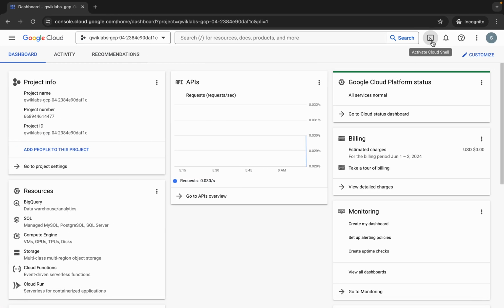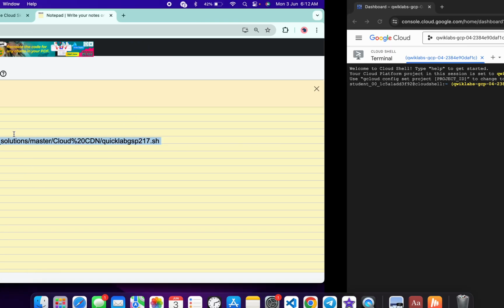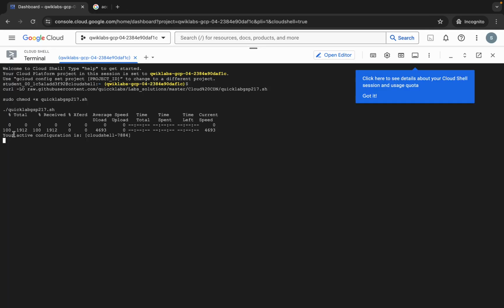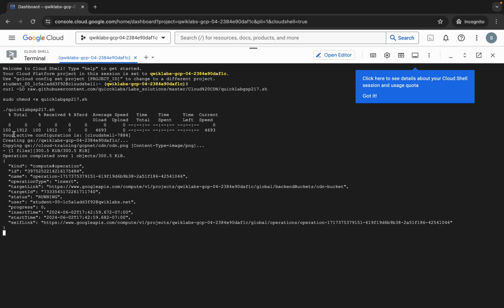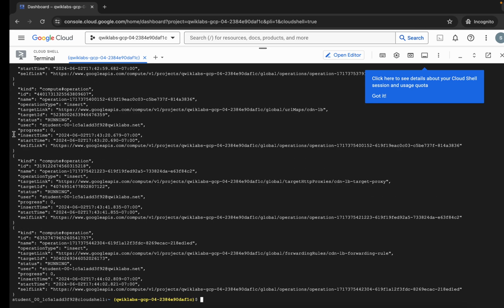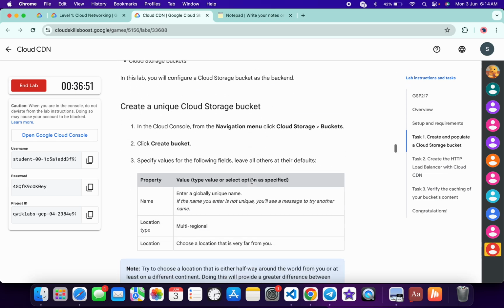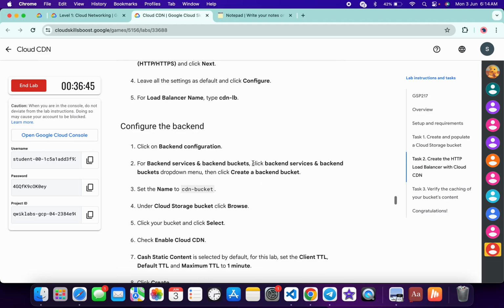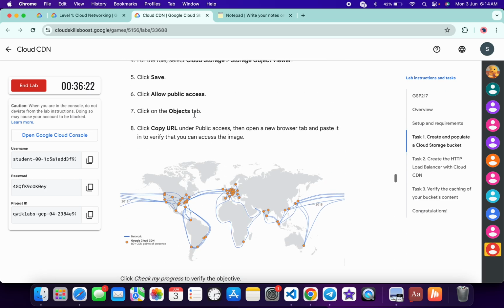[2024] Cloud CDN || qwiklabs || GSP217 || shorttrick || [With Explanation🗣️]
./quicklabgsp217.sh